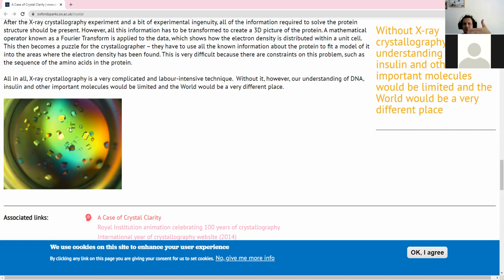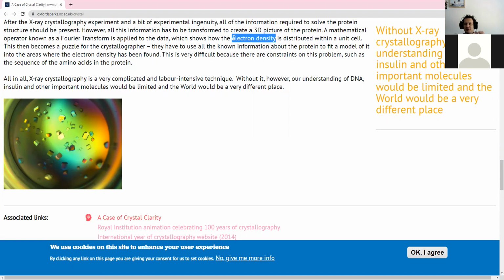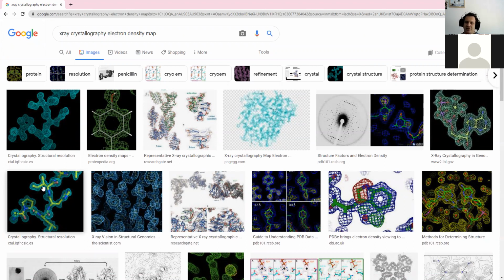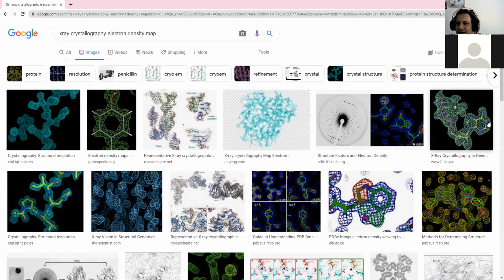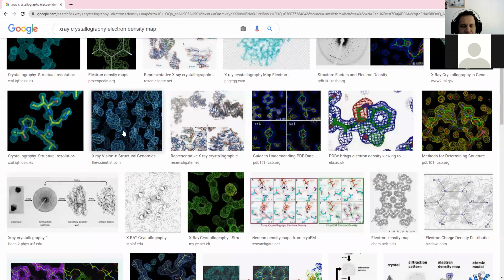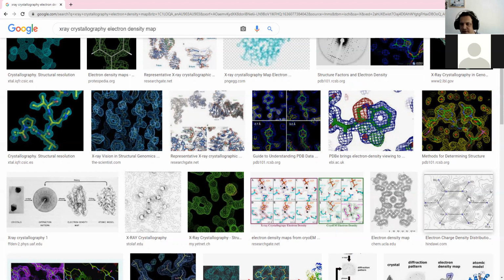QCAA QCE chemistry - x-ray crystallography - explanation and examples